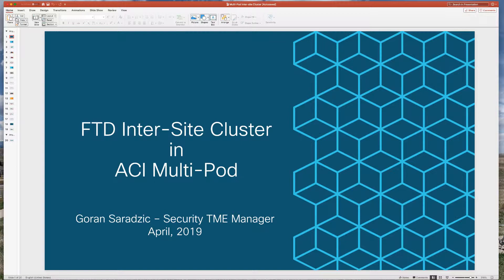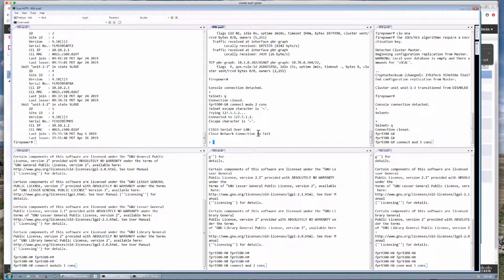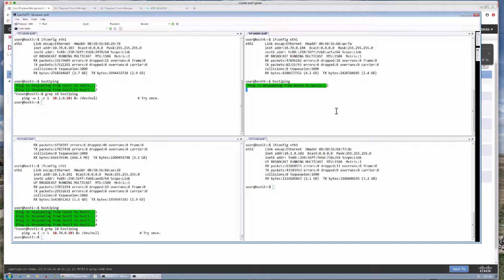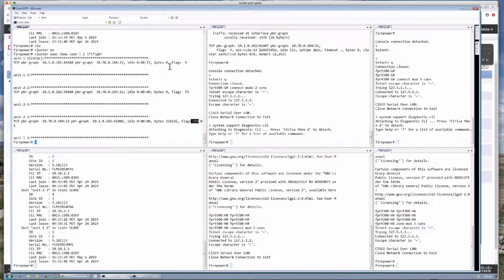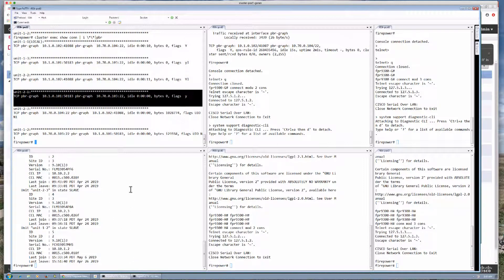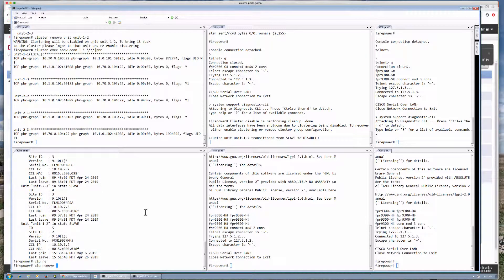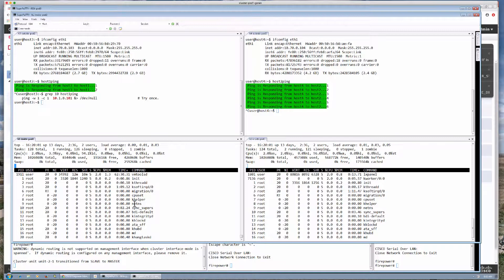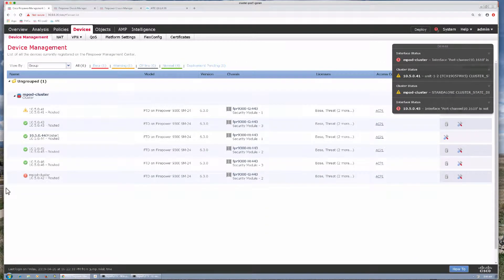4. NGFW Demo - FTD inter-site cluster in ACI Multi-Pod (2019)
See this quick NGFW resiliency demo, on the most elegant Cisco inter-DC solution ever!  It pairs up two key next-gen technologies, Firepower NGFW inter-site cluster and ACI fabric.